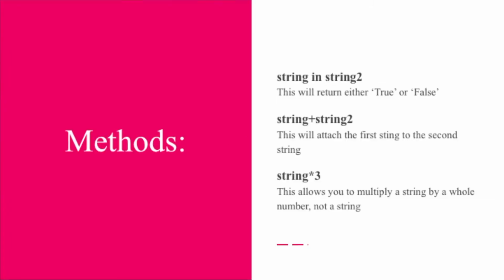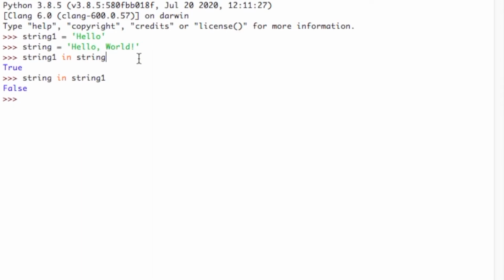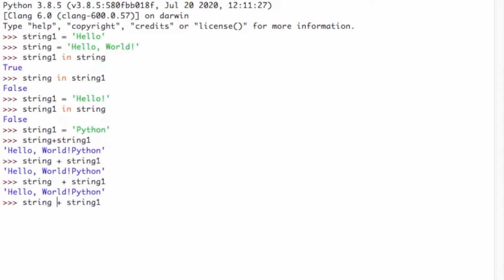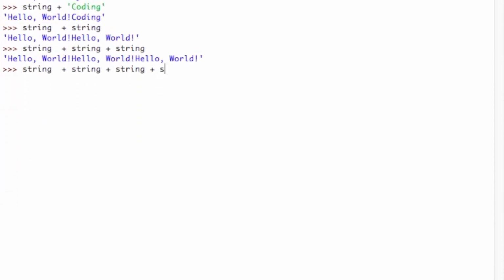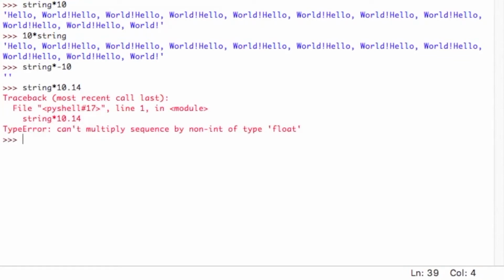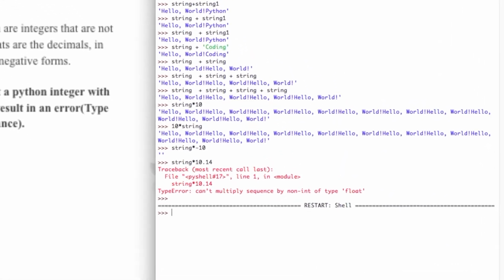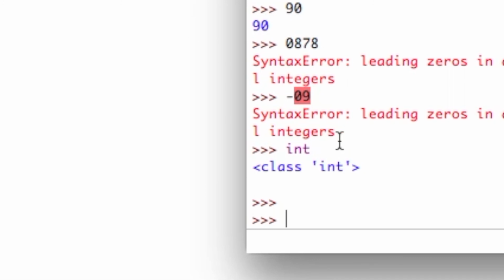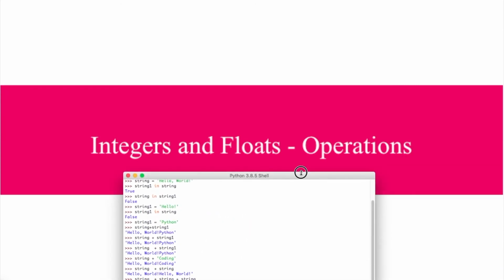Vismaya's Python Code | Session 3 | Data Types - Strings, Integers and floats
Hi there!

I am Vismaya.
This is the third session of my Python Course. In this course, you will be learning about strings and numerical types in Python!

Video created with Apple iMovie
Sound Effects from Apple iMovie